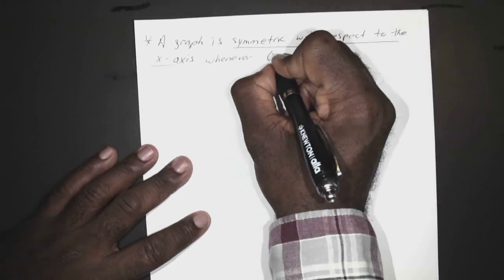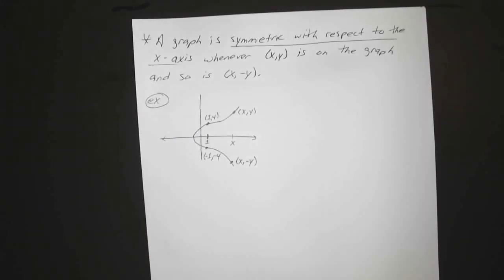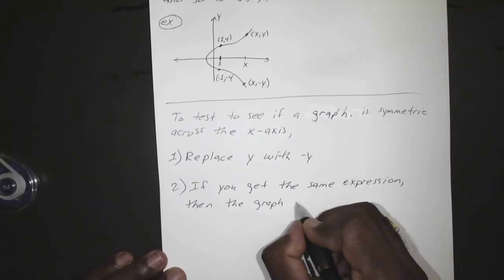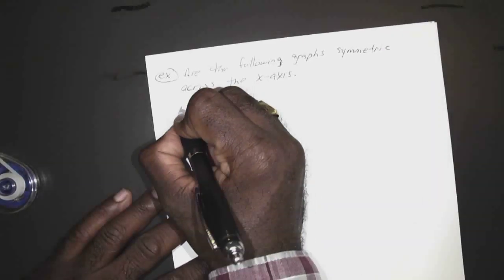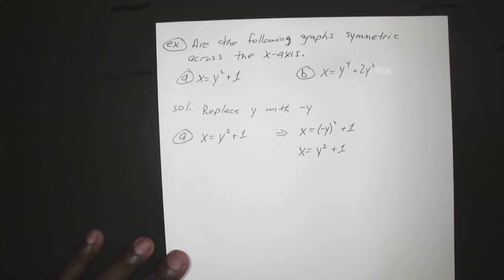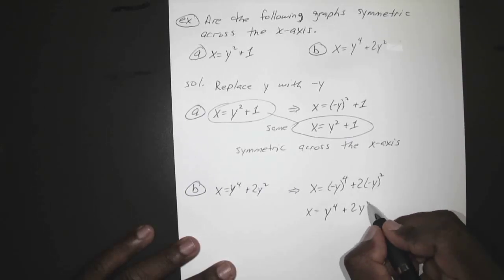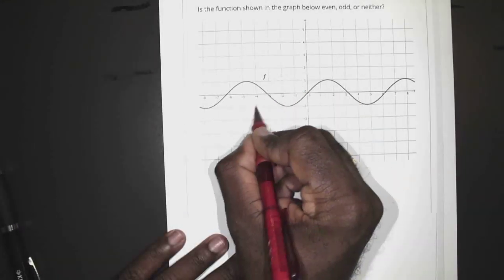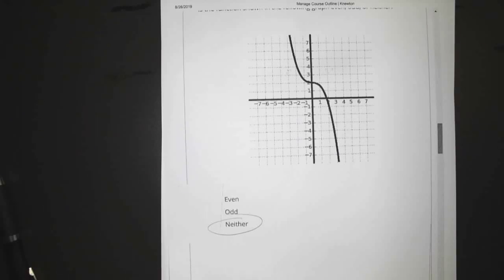1465 Class 4D